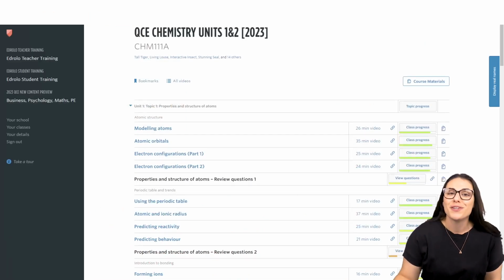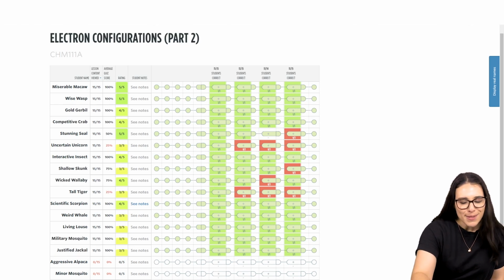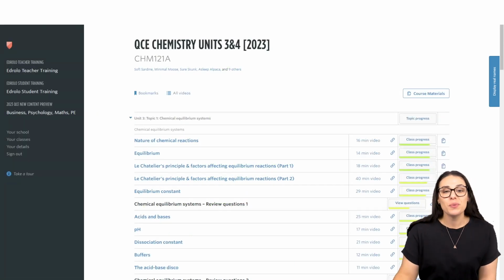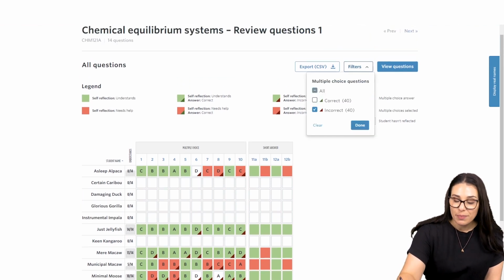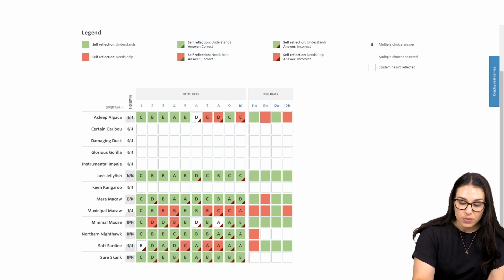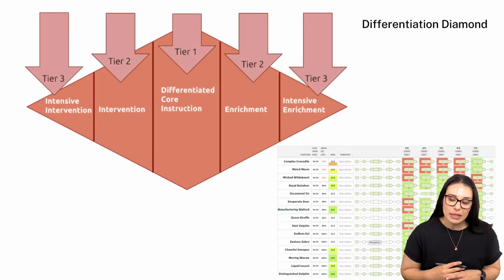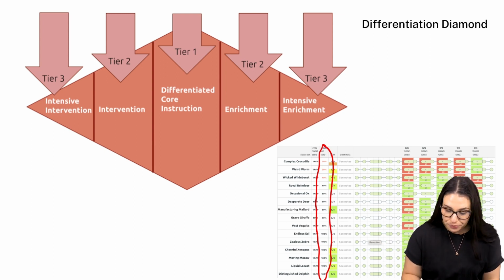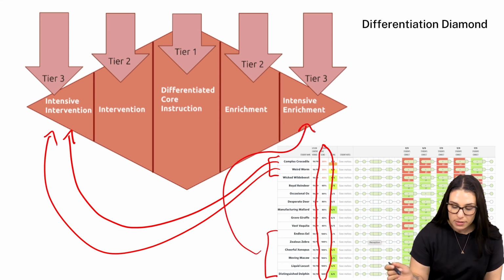Data informed practice with Edrolo (QCE)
The What and Why of data informed practice (00:00-01:10)
Example 1: Class Progress dashboard (01:10-03:05)
Example 2: Review Questions dashboard (03:06-05:11)
Intervention Strategy: Creating a Differentiation Diamond (05:11-07:45)